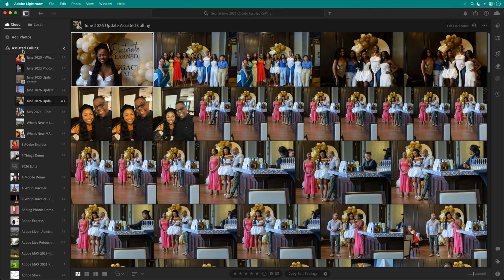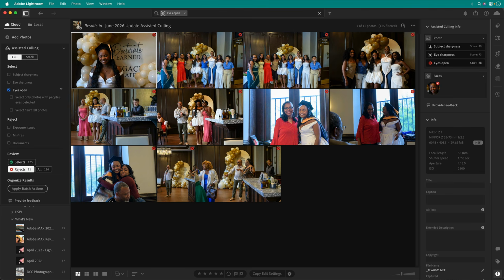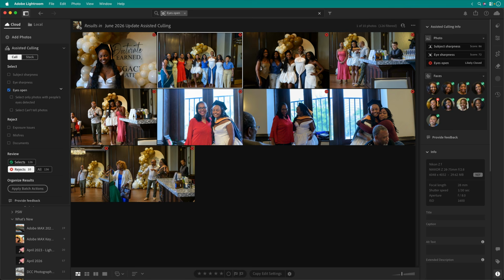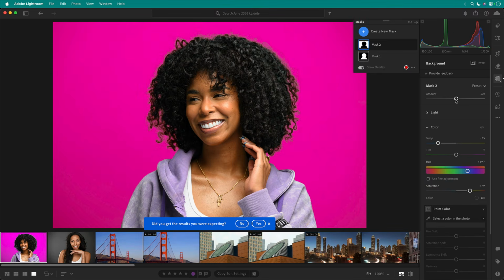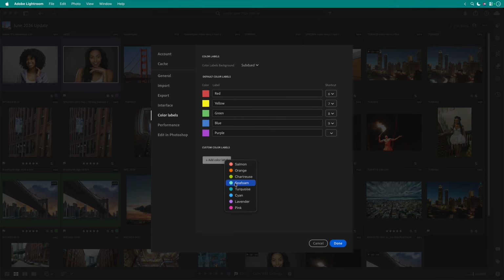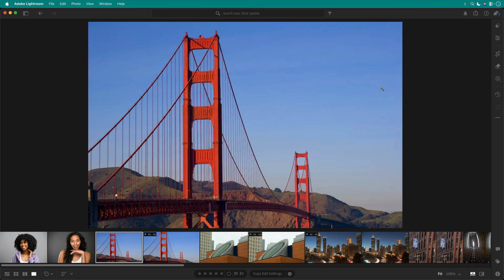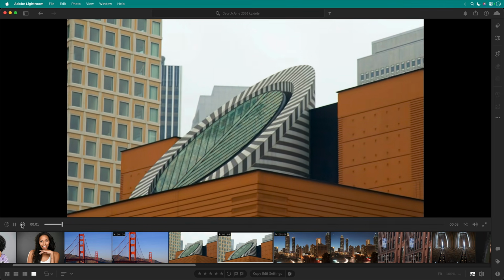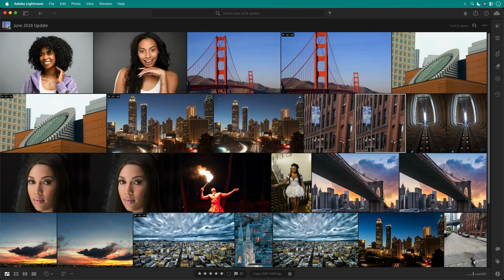Lightroom June 2026 Update: Photo to Video & Built-In Topaz Sharpen!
The June 2026 update for Adobe Lightroom on desktop is rolling out this week, and it brings some incredible new workflow and storytelling features! In this video, we’re breaking down Lightroom version 9.4, packed with powerful tools designed to save you time and expand your creative options.

Here is what we are covering in today's video:
CHAPTERS
00:00 - Introduction & Update Details
01:12 - Assisted Culling 1.0 (Now Globally Available for Production)
05:23 - Select Subject Version 5 (Massive Hair & Detail Upgrades)
07:09 - Custom & Editable Color Labels
08:44 - The Interactive Histogram is Finally Here!
09:52 - Photo to Video: Turn Stills into B-Roll
11:59 - Built-in Sharpen (Powered by Topaz Labs)
13:14 - Performance Wins & Batch Editing Speed Boosts
13:37 - Wrap Up & What’s on Your Wishlist?

Make sure to log out/restart your Creative Cloud app if you don't see the updates right away when they drop later this week!
What do you want to see Adobe add next?